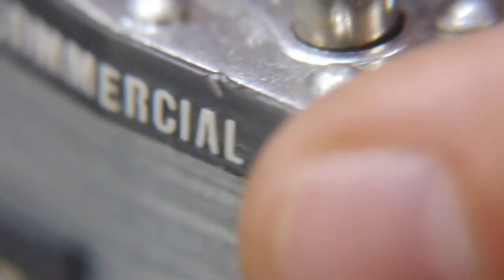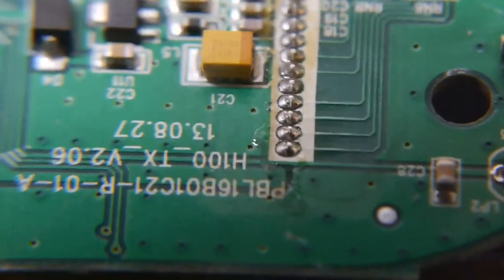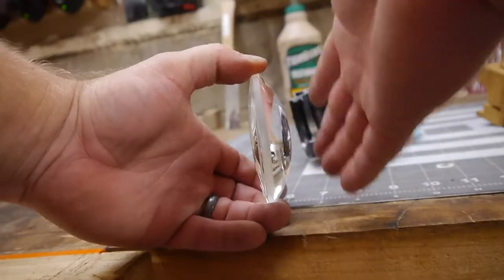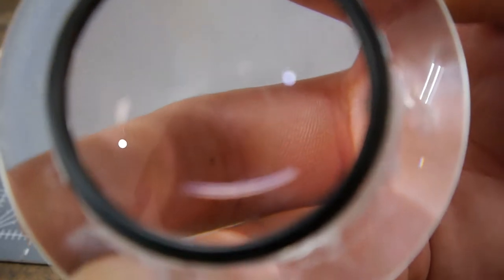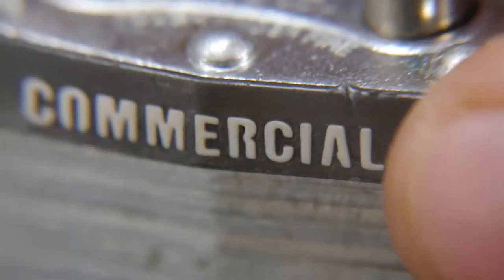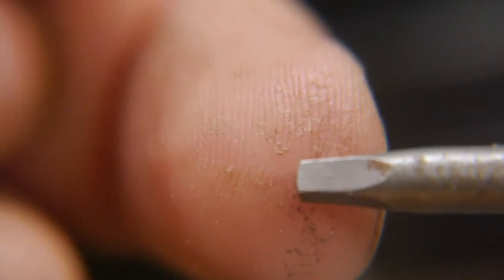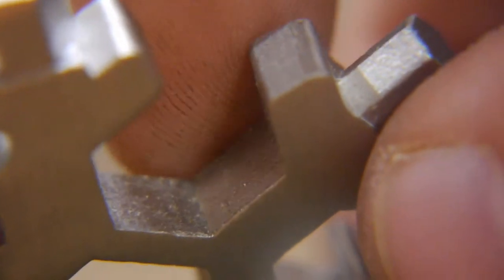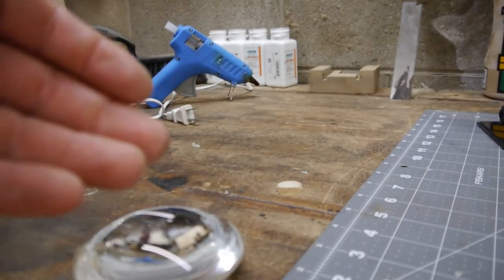DIY! Free! Macro Lens Attachment for Panasonic Lumix DMC-G5, Great Results!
This is a fairly talking intensive video and may not be your thing. Sorry for rambling.
My go to camera for you tube lacks the ability to take close up photos or videos, which is really annoying when you are trying to show surface finish, or small details. If you come across a an old wide screen TV on the side of the road grab one of the three lenses and create your own!